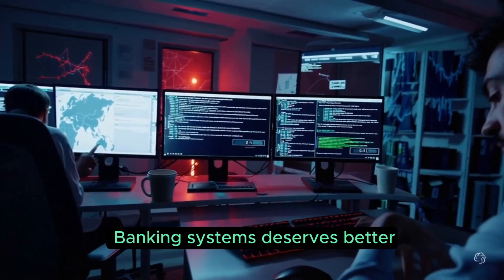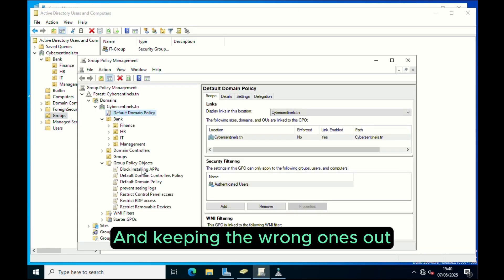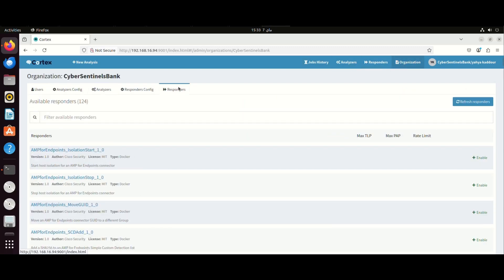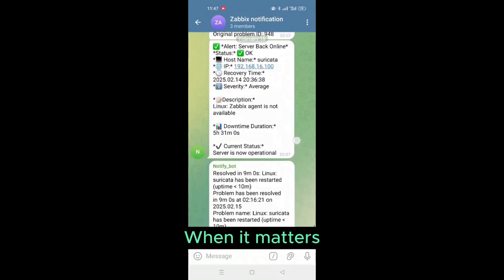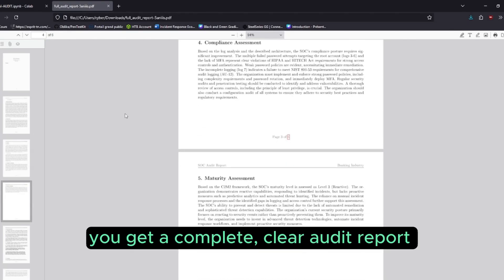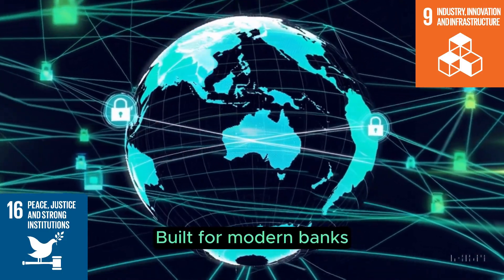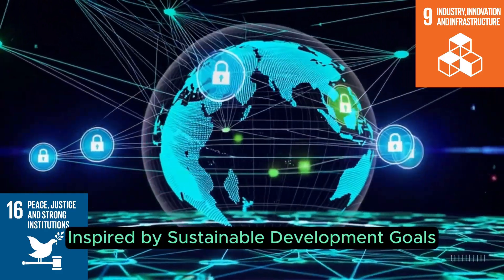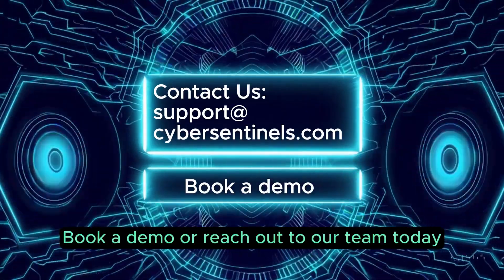Automating and enhancing Incident Response for Banking Organizations Security By Cybersentinels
CyberSentinels is a next-gen Security Operations Center powered by AI. Designed for banks and enterprises, it combines real-time threat detection, smart automation, and an AI-powered audit engine that generates compliance-ready reports using only documentation and logs. Defense, simplified.